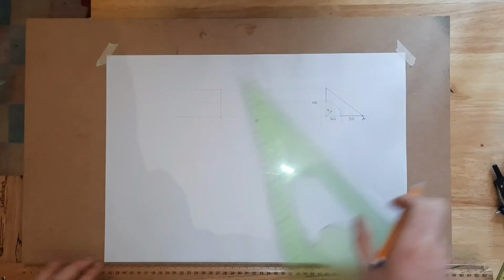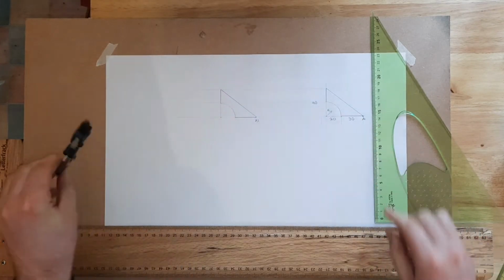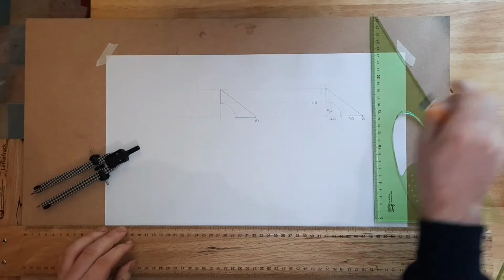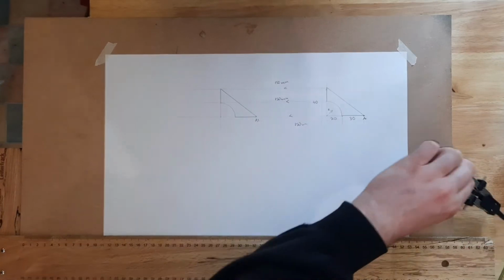Transformation Geometry exercise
An example of a translation, axial symmetry and central symmetry